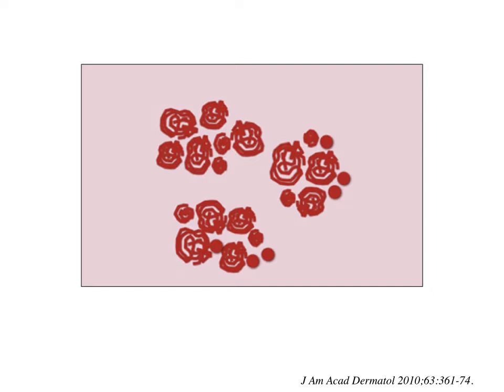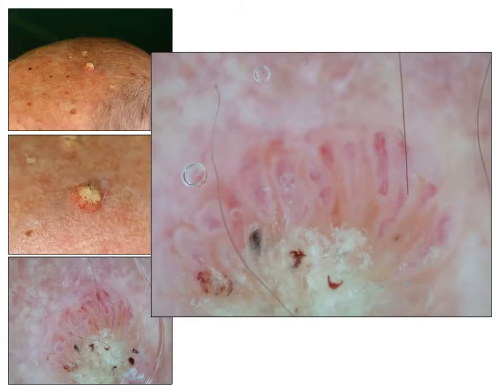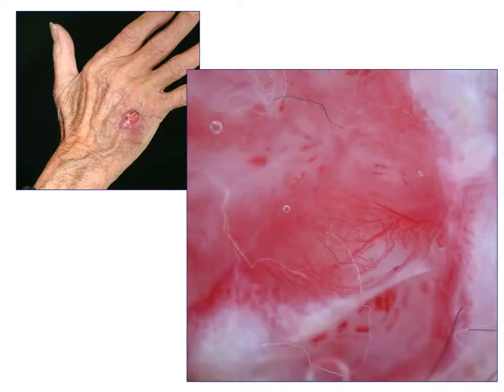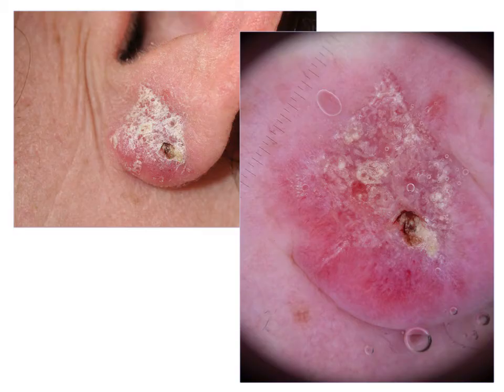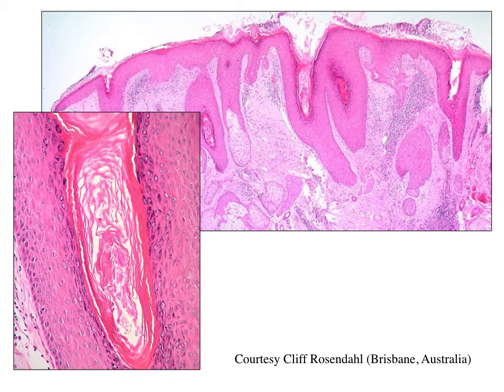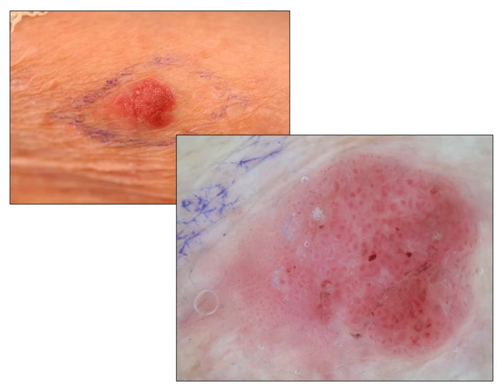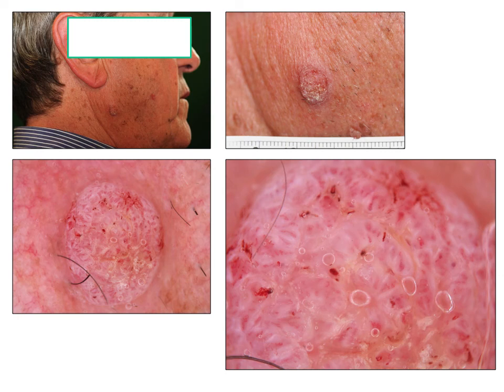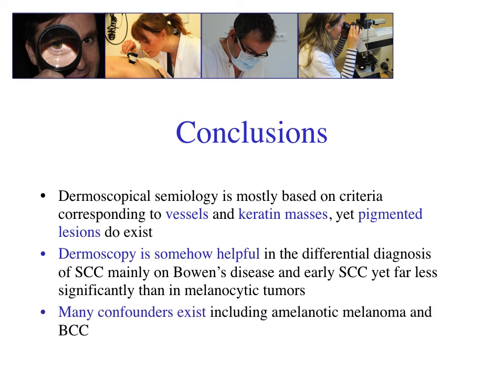Dermoscopy of SCC part 2 - Dr. Luc Thomas